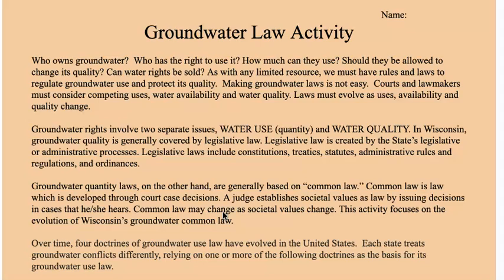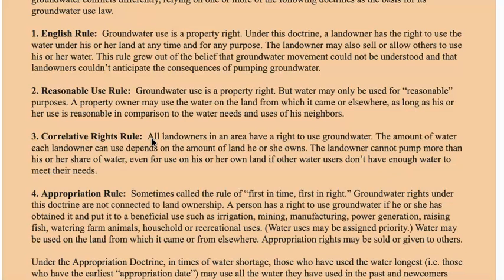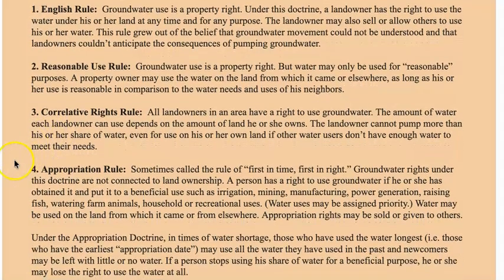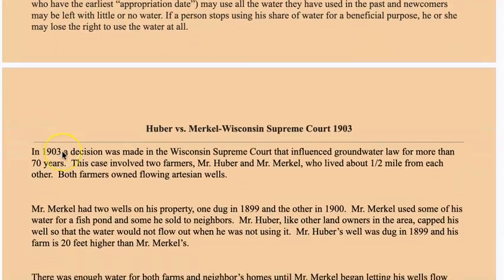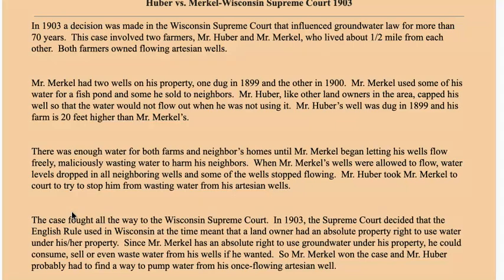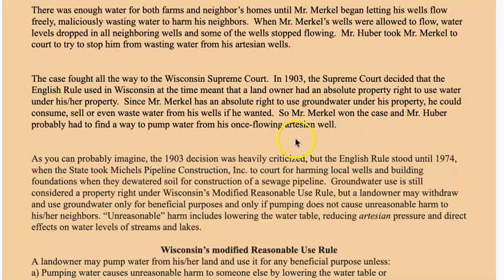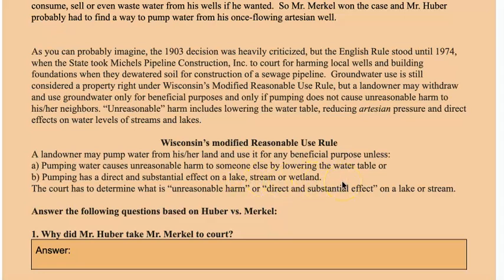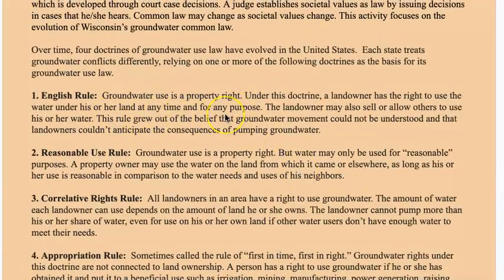Groundwater Law Activity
Explore Wisconsin's groundwater history.